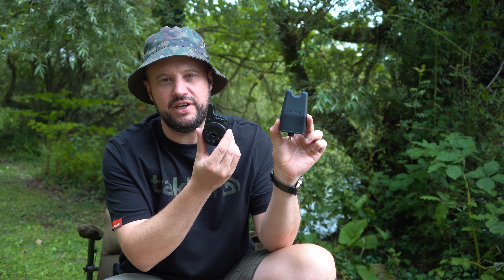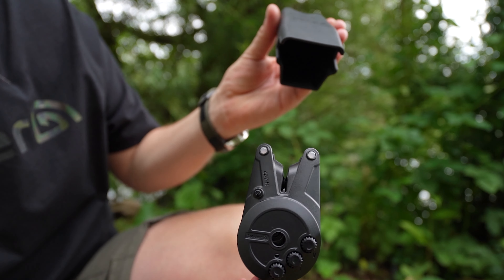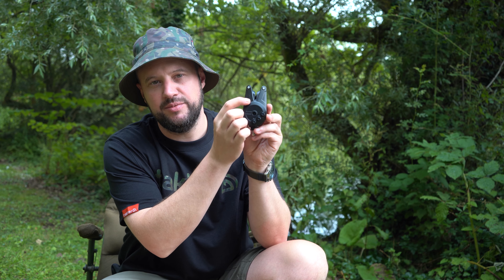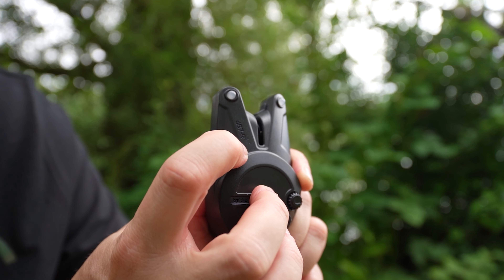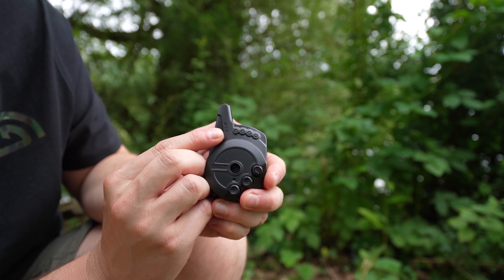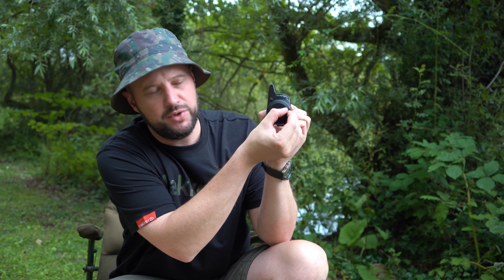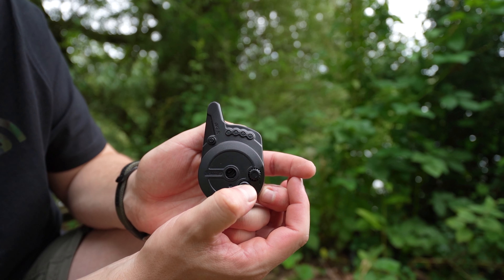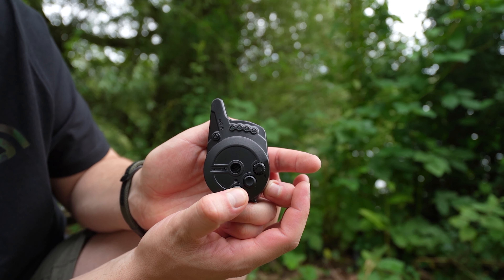NEW DB7R in under 2 MINS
Want to know more about the features on our brand new dB7-R bite alarms and receiver?